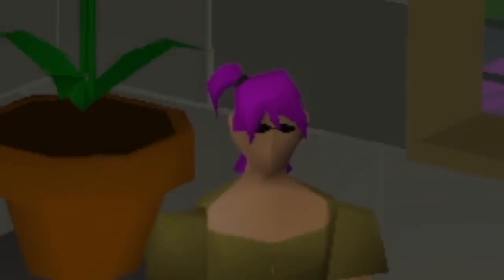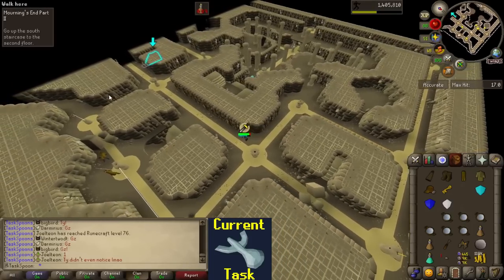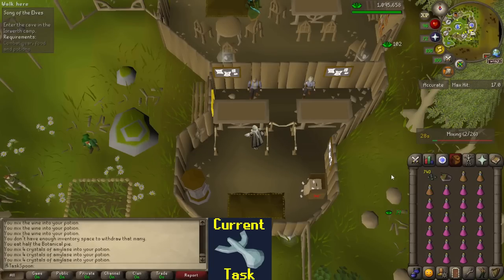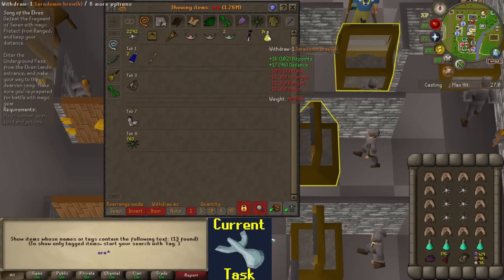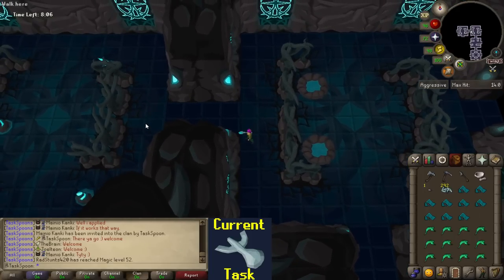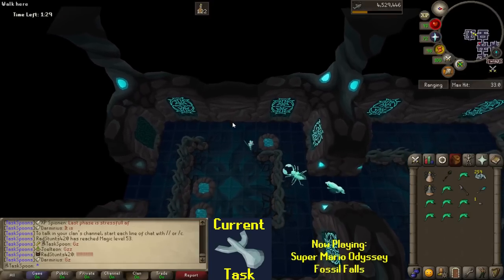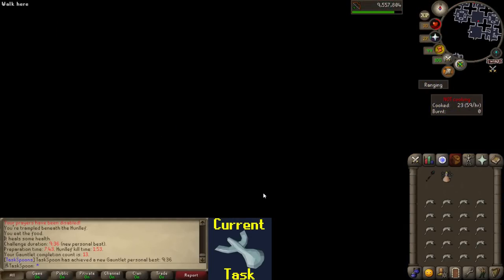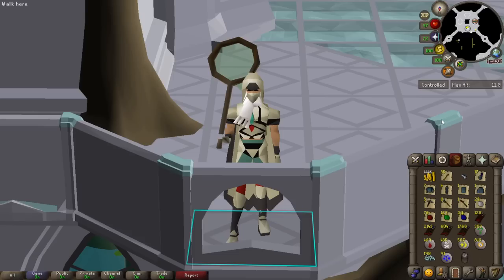The Song of the Elves | TaskSpoon #74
Episode #74 of my Old School RuneScape series. In this episode I complete one of RuneScape's hardest quests (Song of the Elves), and take on one of it's hardest challenges (The Gauntlet). Don't forget to leave a comment for a tile marker in game!

If you want to show some monetary support, consider joining the channel with a membership:

0:00 - Intro
0:24 - Song of the Elves Plan
1:03 - Quests
9:37 - Song of the Elves Start
19:30 - Prifddinas
21:57 - The Gauntlet
42:41 - Outro